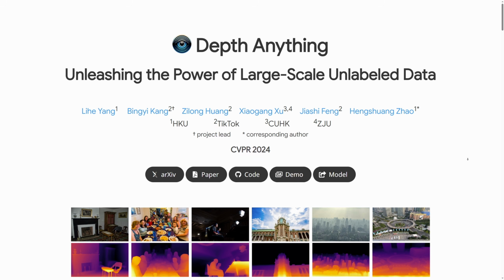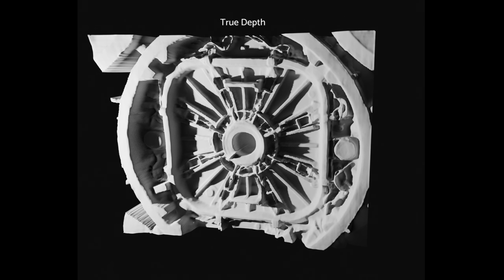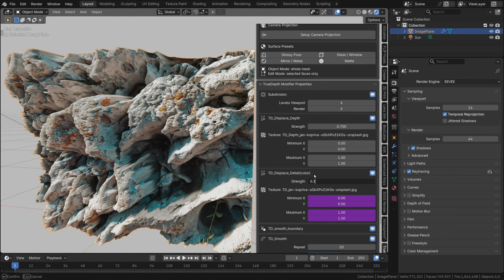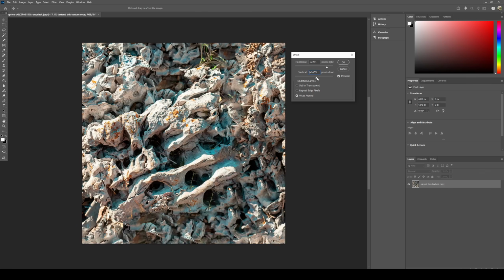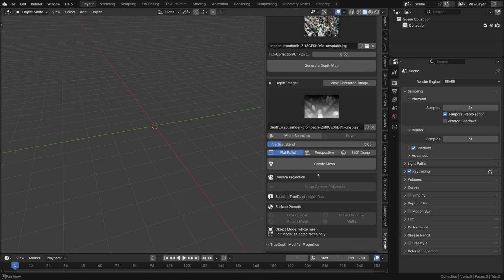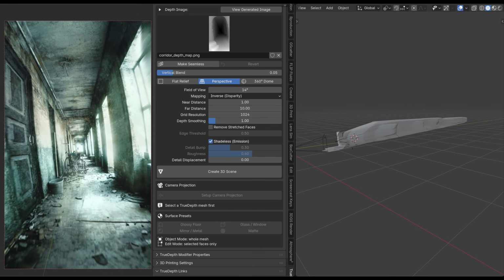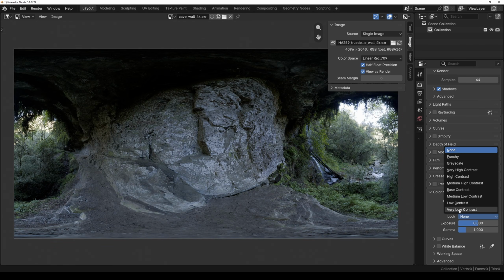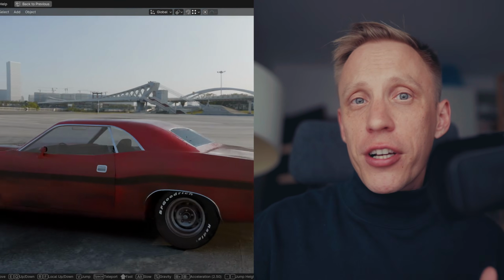True Depth 3.0 for Blender - Complete Guide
True Depth just got a major update! In this tutorial, we cover the new Perspective and 360° HDRI Dome modes alongside the classic Flat Relief mode - turning any 2D image into a 3D model right inside Blender.
- True Depth V3 on Superhive

What is True Depth?
True Depth is a Blender add-on for turning 2D images into 3D models using monocular depth estimation (based on the Depth-Anything-v2 model).

In this tutorial, we'll go over installation, downloading the AI models, VRAM tips, seamless PBR texturing, camera projection setups, HDRI dome projection and more.
We also show how to run it for free on Hugging Face or locally for higher-res results.

16-bit run.py file modified by me (for local Depth-Anything-V2 installation, to work around the stair-steps issue with 8-bit depth/displacement maps)

Timecodes:
00:00 Intro
00:19 Depth Anything V2 (the AI model)
00:42 Installing True Depth in Blender
01:35 Downloading the Models
02:17 How Depth Anything V2 works
02:43 Free online demo vs. local Install
03:45 VRAM & Depth map resolution
04:16 Flat Relief mode walkthrough
05:25 Lighting
06:18 True Depth settings: displacement & detail
08:51 Fixing tilt & distortion
09:40 Modifier stack & convert to mesh
10:39 Seamless PBR texture workflow
12:28 Free custom PBR shader
15:07 Perspective mode (new in V3)
19:15 360° Dome & HDRI Studio mode
22:19 Depth Sphere mode
24:17 Video mode
25:12 3D printing
26:19 Conclusion